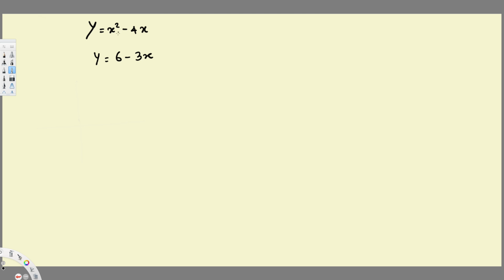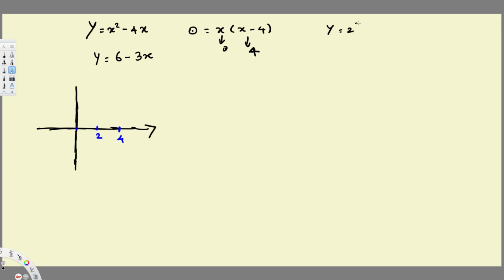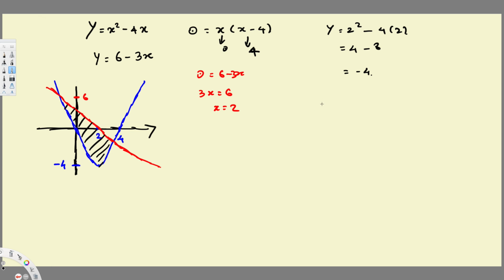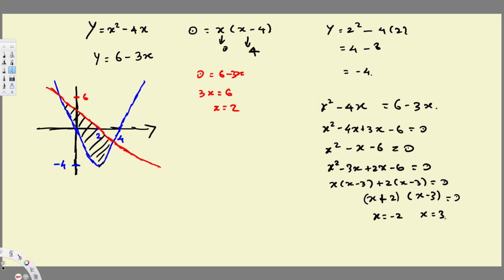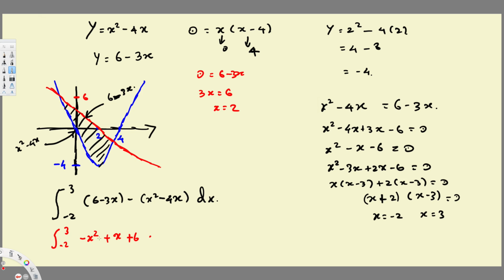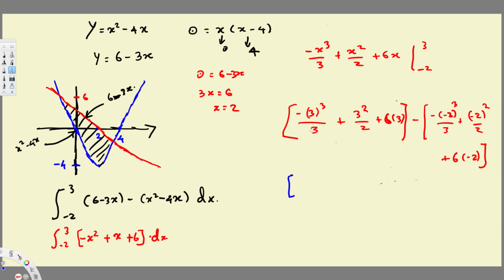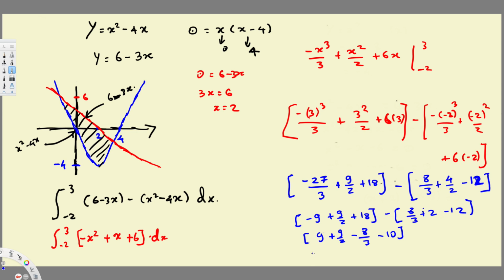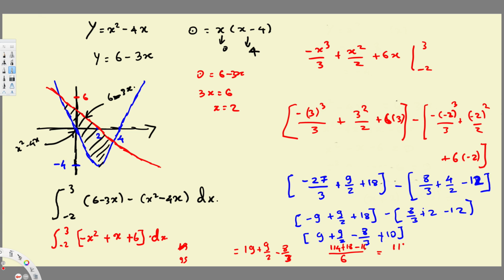Area of a region bounded by Two curves - Example 3 - Integral Calculus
This video provides a detailed solution to finding the area of a region bounded by two curves using integral calculus, as demonstrated in Example 3. The video begins by setting up the integral that represents the area between the two curves, and then proceeds to evaluate the integral using various techniques. The solution involves identifying the limits of integration, determining which curve is above and which is below within the given interval, and applying the fundamental theorem of calculus to find the definite integral. By watching this video, viewers will gain a deeper understanding of how to apply integral calculus to find areas between curves, a crucial concept in mathematics and physics. The step-by-step explanation and clear visualization make it easier for students to grasp and apply these concepts to solve similar problems. The video is particularly useful for students studying calculus, especially those looking to improve their understanding of area between curves and integral calculus.